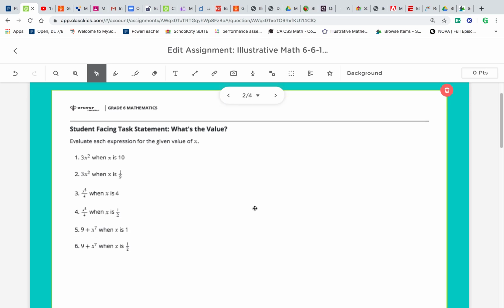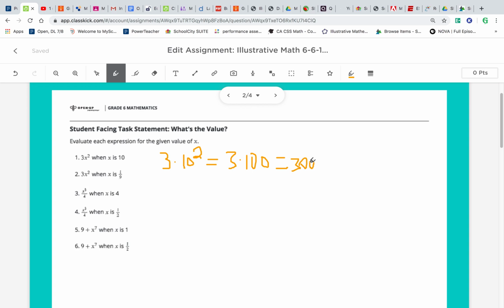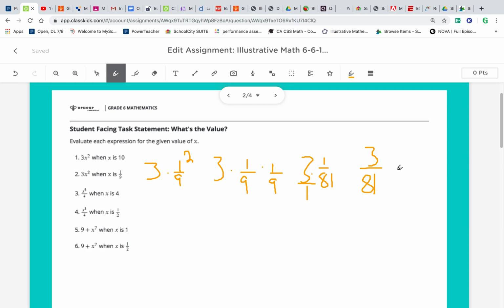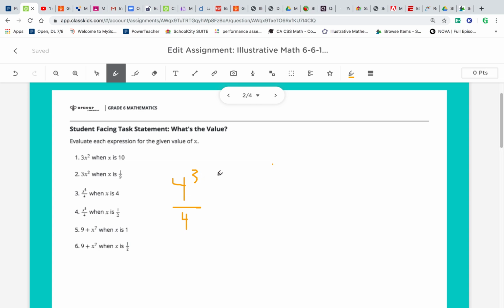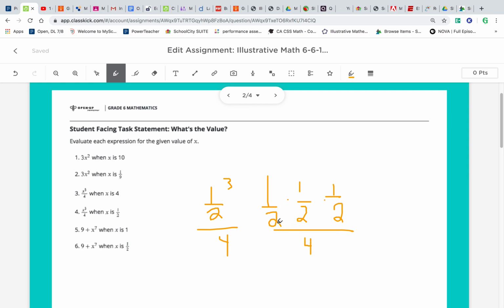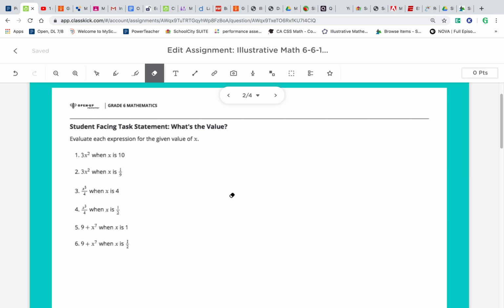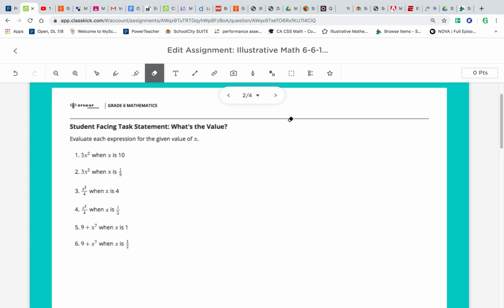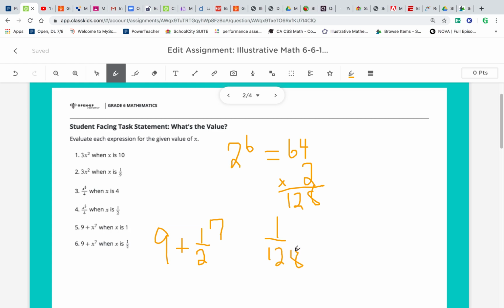6 6 15 #1